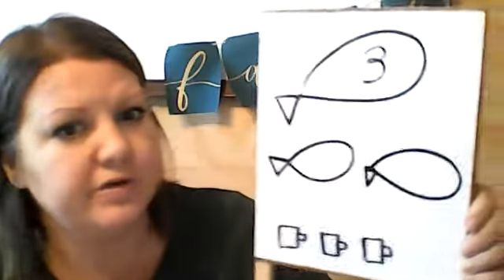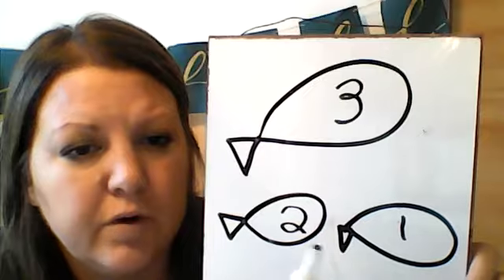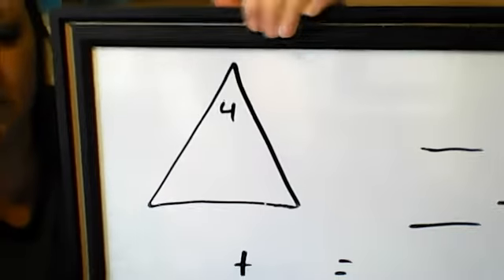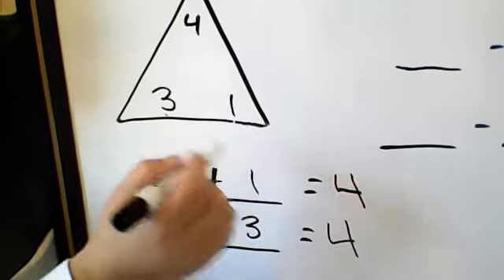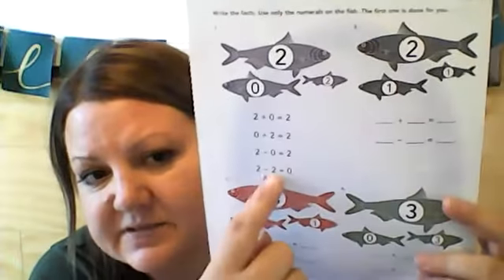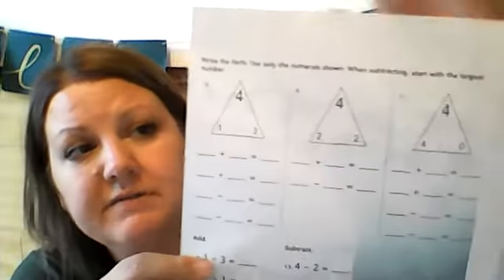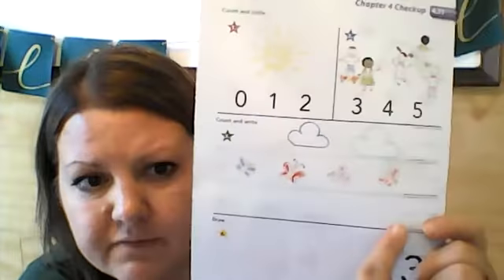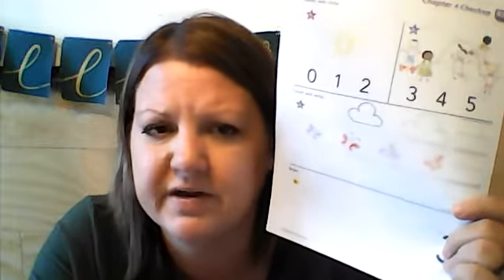3/4 fact families